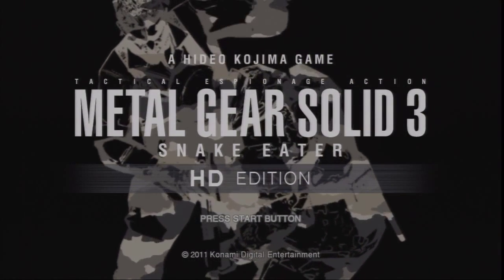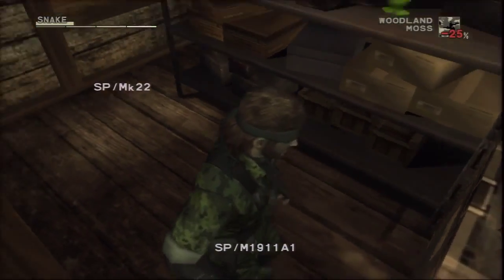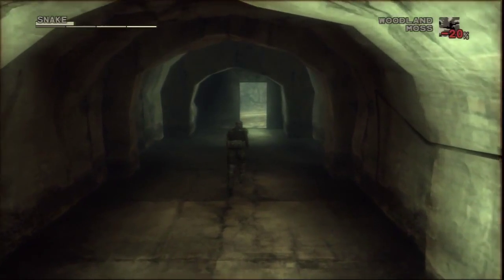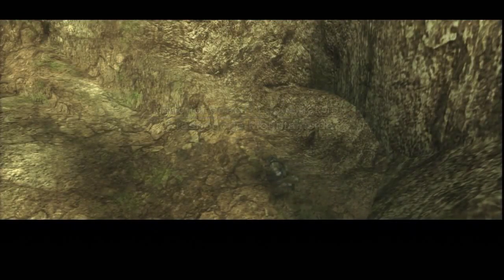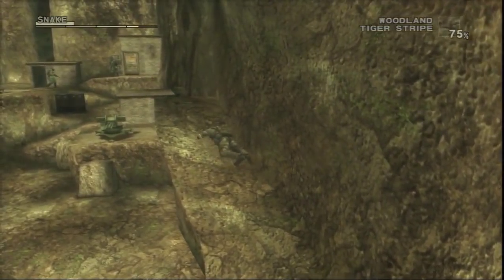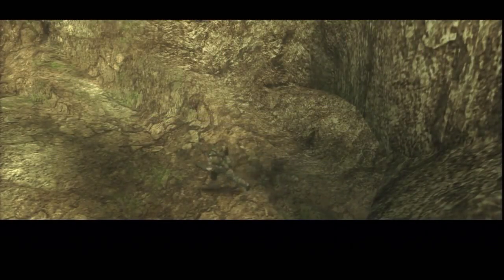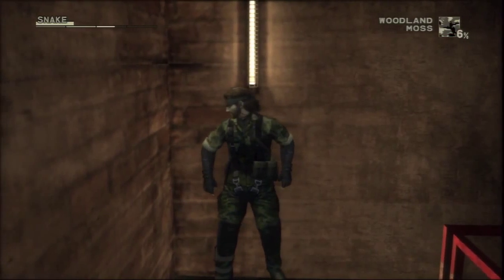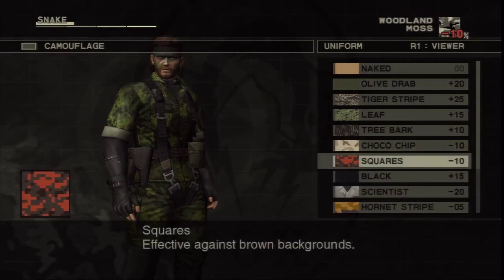MGS3 || FOXHOUND Rank || Ep. 7: Forest, Ladder, Mountain, The Fury (720p)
This is the seventh episode of my walkthrough tutorial for earning the FOXHOUND Rank in MGS3. In this video, we review food strategies in the forest before moving up to the mountain. In higher altitudes, we'll look at the different timing and responses that guards have when stunned versus when put to sleep. We'll check out a scale model of Groznyj Grad and then head into the mountain where we fight this video's concluding boss, The Fury.

There are exactly five mistakes and two social awkwardnesses in this video. Catch them all to receive a FOXHOUND Rank video walkthrough FLORXHOUND Rank!

Thanks to Brady Hartel for helping with the video production on this one! Also thanks to Cuba, Kilroy, and Parker of Selectbutton.net for advice on the additional round in Snake's magazine.

"Roll Me In," Katamari Damacy OST
"Disco Prince," We Love Katamari OST
"Enclosure," Metal Gear Solid OST

The sound effect used during the accelerated time to measure guard KO duration is the elevator sound from Impossible Mission on the C64.